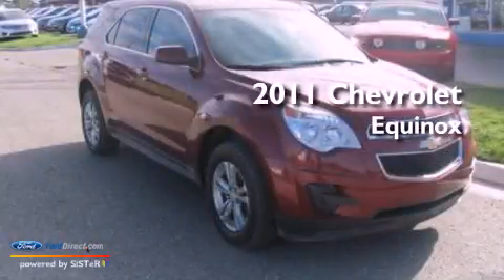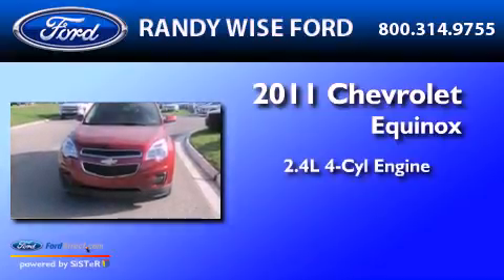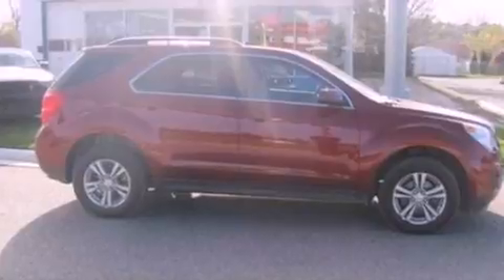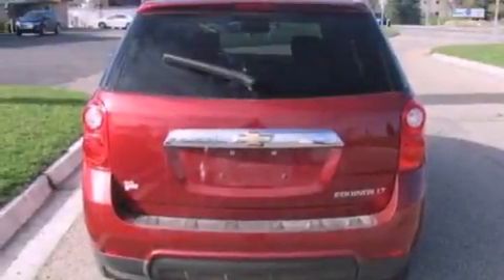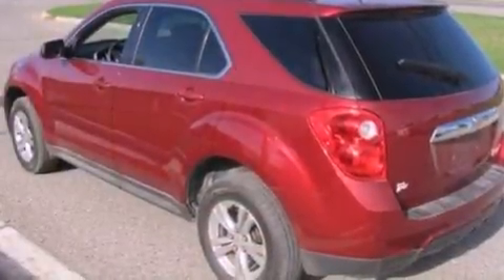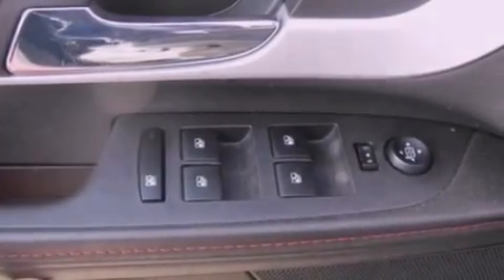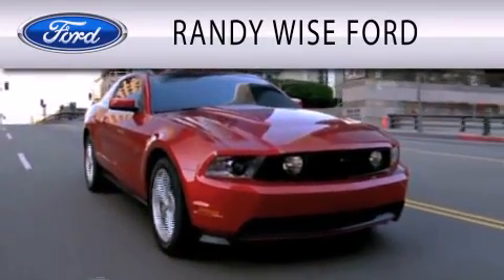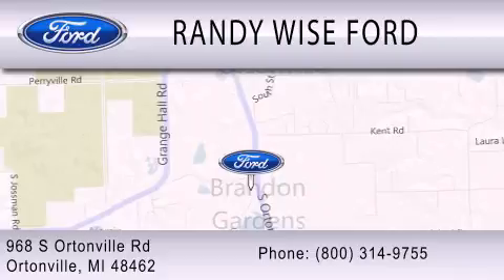2011 Chevrolet Equinox Ortonville MI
Year : 2011
 Make : Chevrolet
 Model : Equinox
 Engine : 2.4L I4 16V GDI DOHC
 Trans . : 6-SPEED AUTOMATIC
 Exterior : RED
 Miles : 16,113